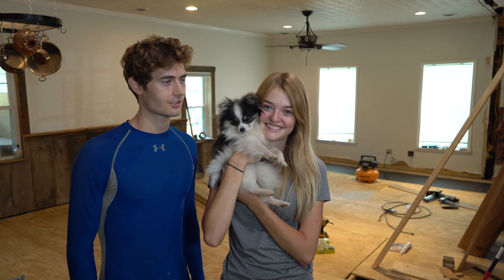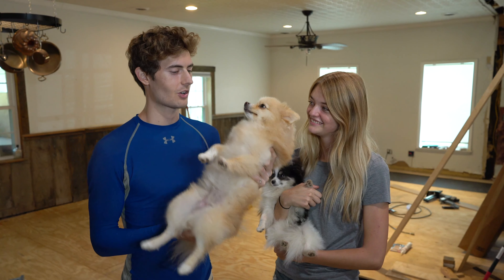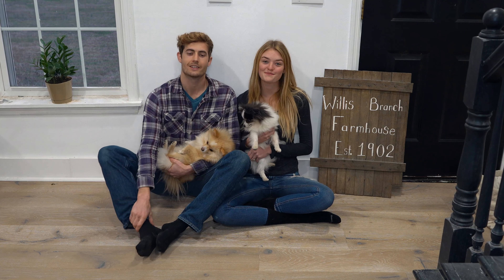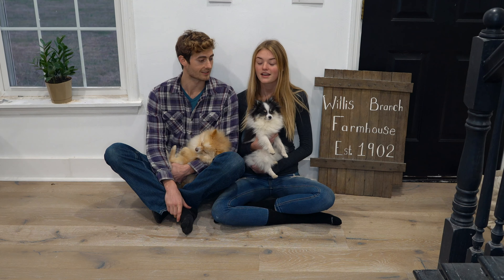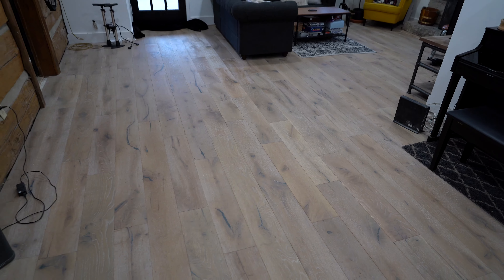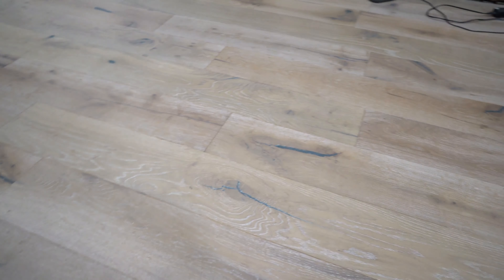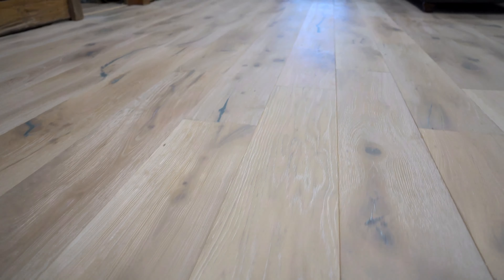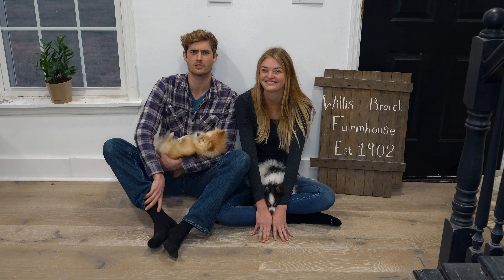Installing our New Wood floors by Provenza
In this video, we install our new wood floors by Provenza. The new floors have been a long-awaited treat, and we couldn't be more pleased with how they turned out.

We ended up installing the Sabatini from Provenza's Pompeii collection. If you want to see some of the other floor designs Provenza offers, be sure to check out their website.